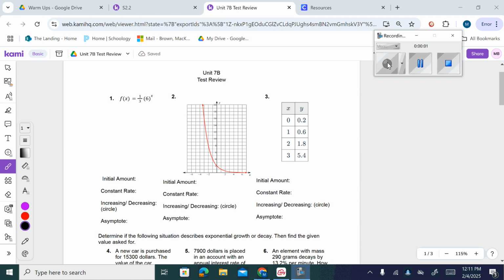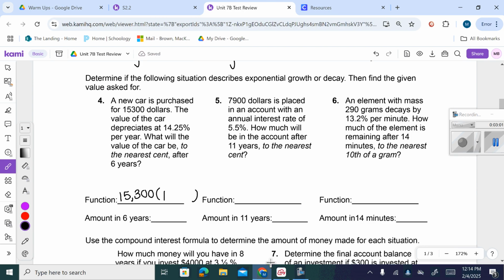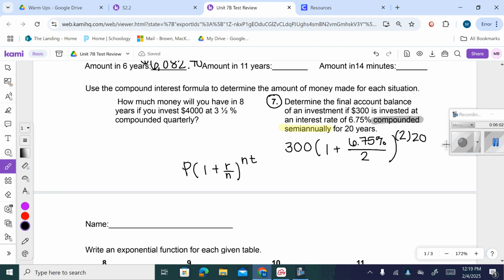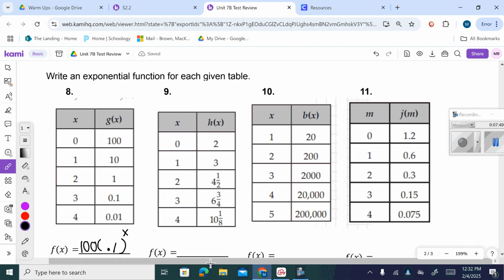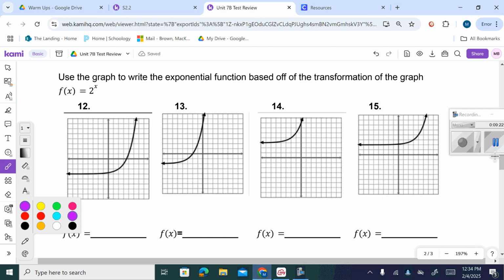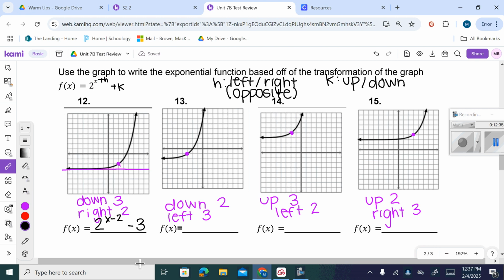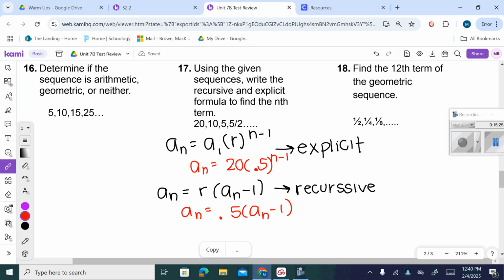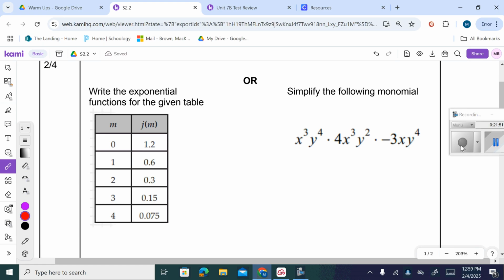Unit 7B Review